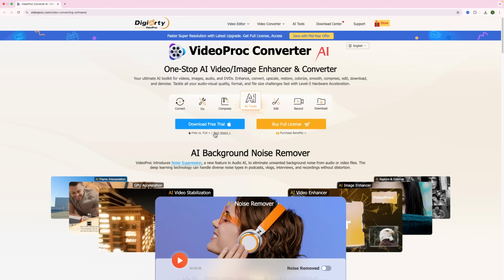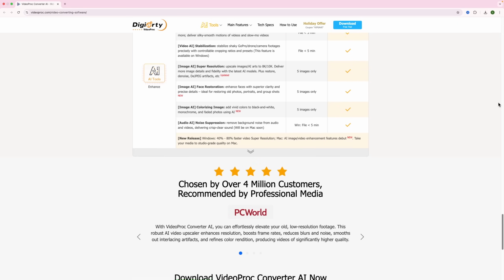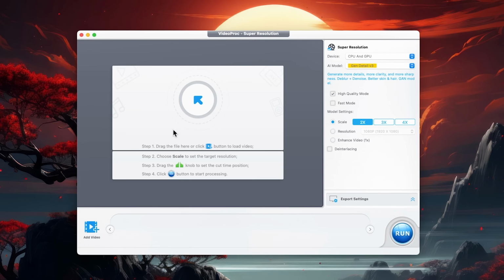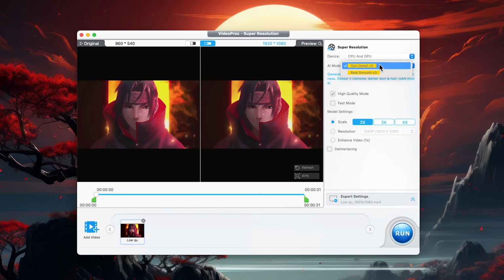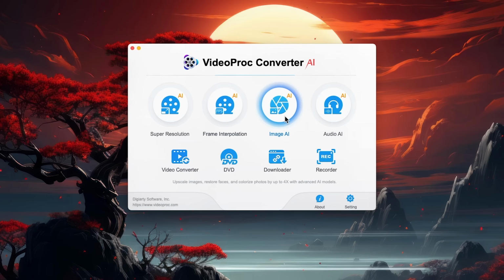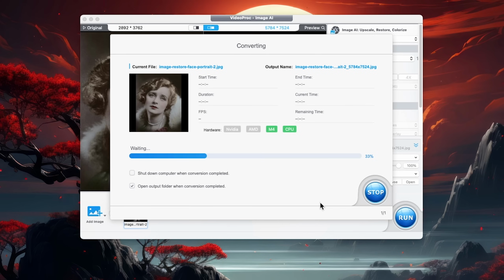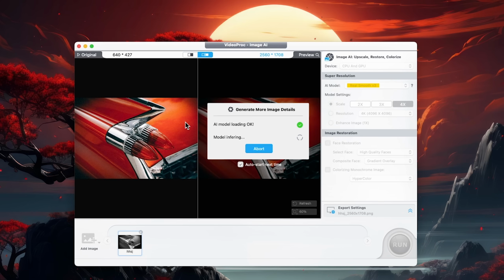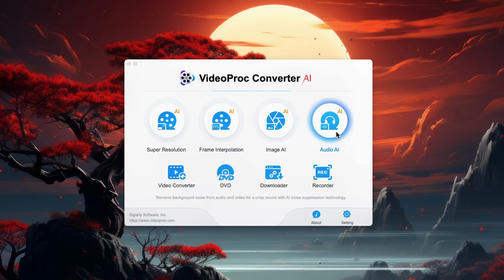Restore Old Blurry Videos/Images to 4K in Minutes! Try this AI tool Now Before the Deal Ends!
use AI to restore old video to 4K, image to
(Buy 1 get 4 useful media software for free. One-time payment, lifetime free use).

VideoProc Converter AI is no limitation, and you can use it to improve the quality of
any image and video whether it’s old or low-quality image/video or AI-generated art
by something like Midjourney, or Stable Diffusion that you want to enhance.

Unlock stunning video and image quality with the power of AI! 🚀 In this video, we explore the best tools for enhancing and upscaling your videos and images using VideoProc Converter AI  and other top AI software. Learn how to upscale video quality and enhance your content with advanced AI video upscaler and image upscaler.

Whether you're searching for the perfect AI video upscaler software or wondering how to enhance video quality, we've got you covered!

ai video upscaler software